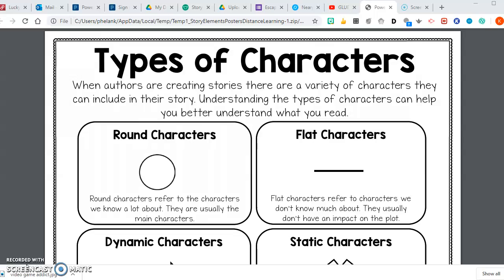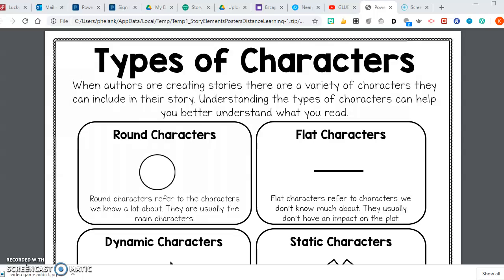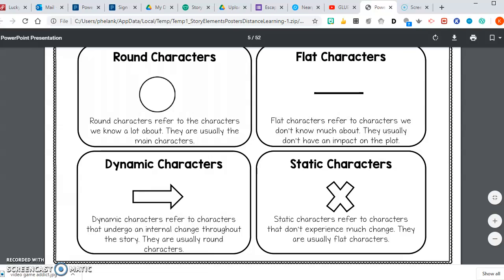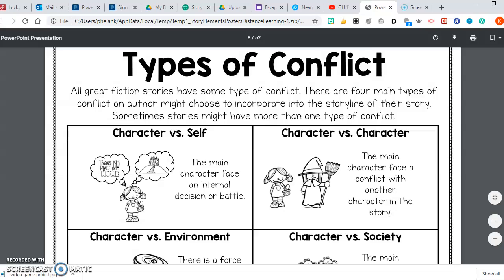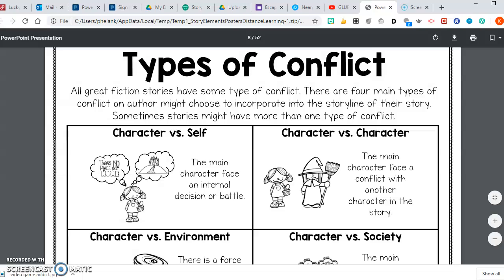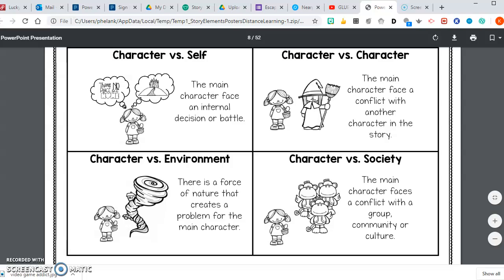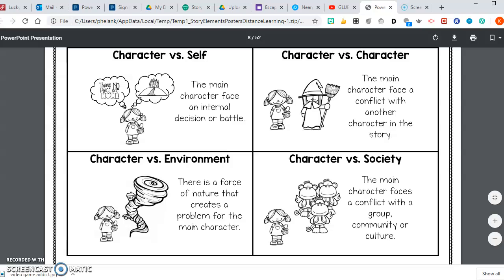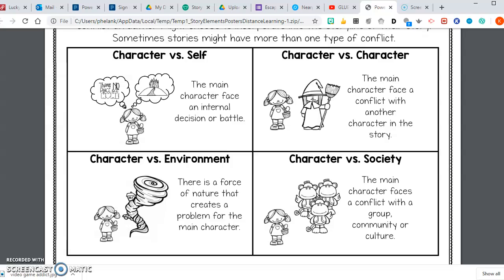Character and Conflict in Glued